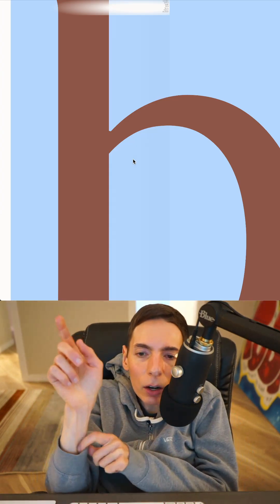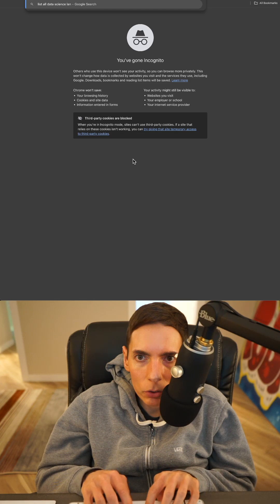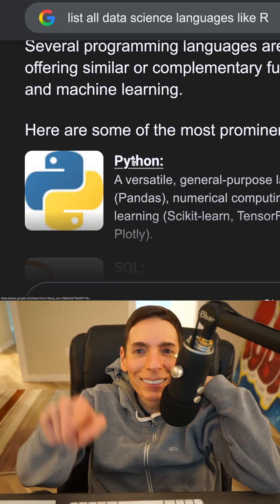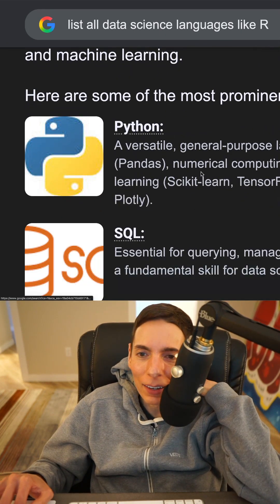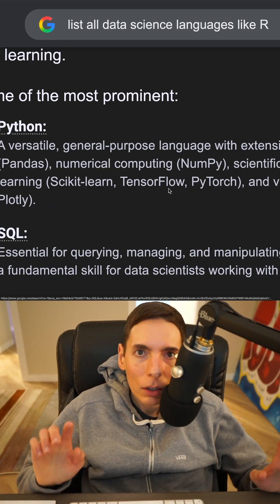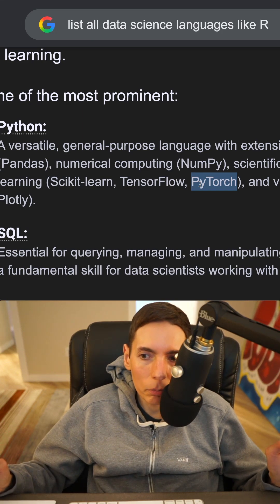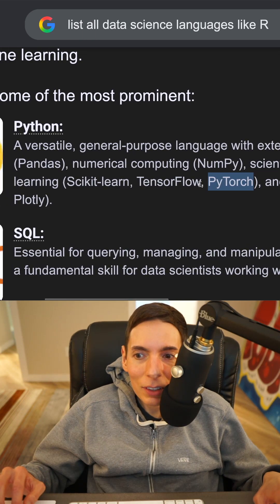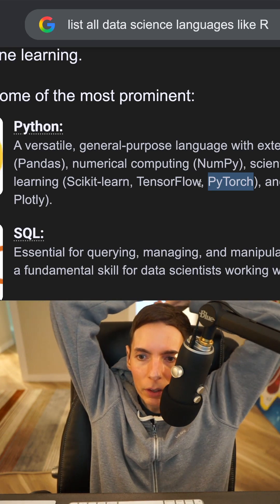Data Science Languages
Let us list out the main data science languages real quick. You already mentioned R, which is great for stats and data work. Python is the biggest one people use today because it is super flexible.

With Python, you can do basic data tasks or advanced stuff like artificial intelligence. You also get tools like PyTorch, which is a framework made by Facebook, now called Meta. PyTorch is important in AI, though ChatGPT from OpenAI actually mostly uses a framework called TensorFlow, but both work with Python.

There are other languages too like Julia, which is designed for high speed and big math, SQL for databases, and sometimes Java or Scala for big projects or working with lots of data. But really, Python and R are the main ones most people start with in data science.